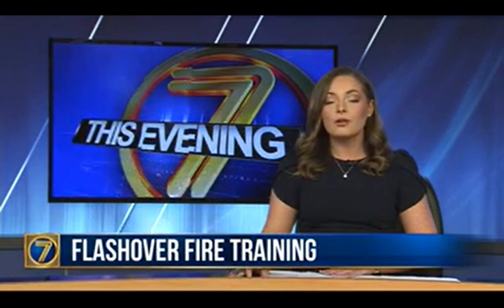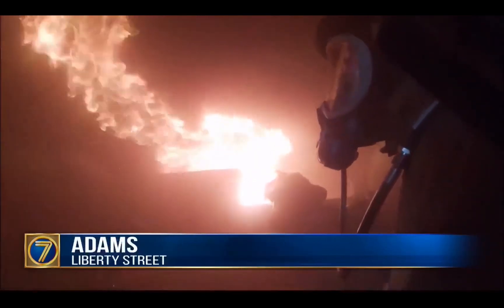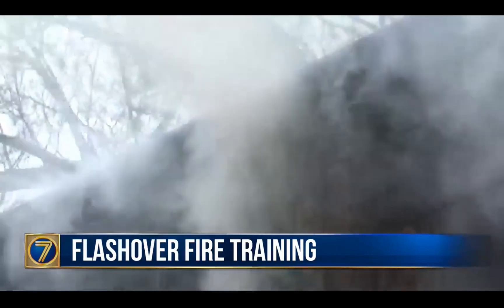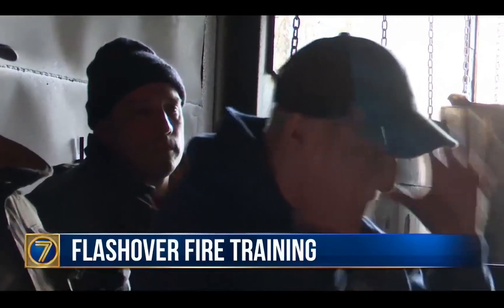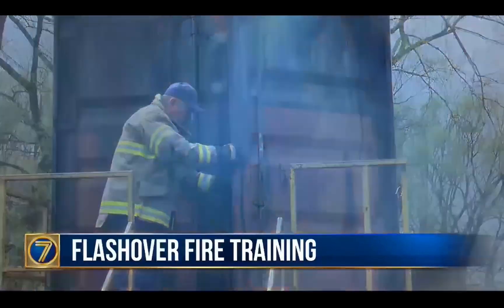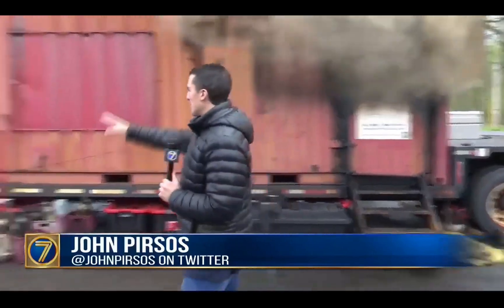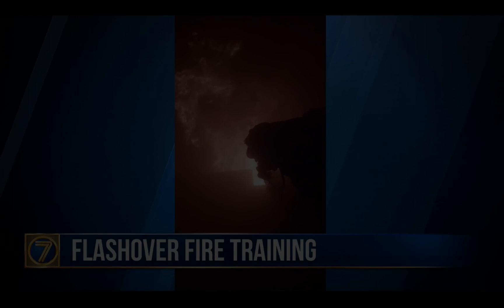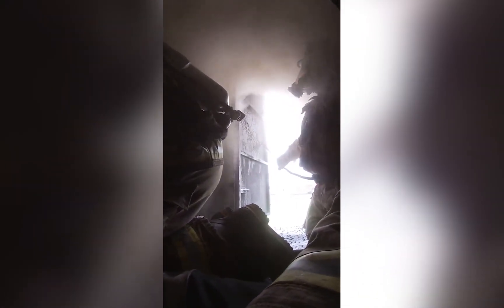Flashover Simulation GoPro Footage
Filmed in May of 2021.

News Report (Context) 0:00
First Fire (Vertical) 1:20
Second Fire (Vertical) 2:25
Third Fire (Vertical) 2:51
Fourth Fire (Horizontal) 3:33
Fifth Fire (Horizontal) 4:03
Sixth Fire (Horizontal) 5:03